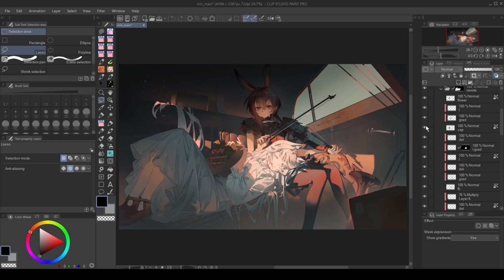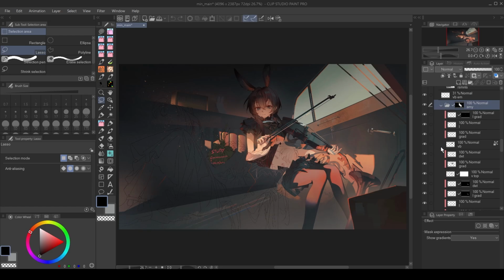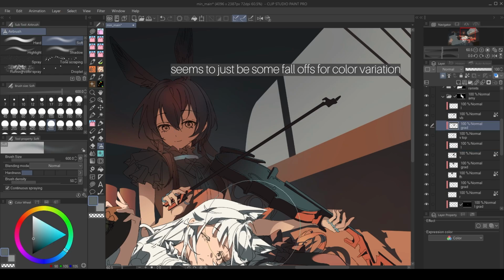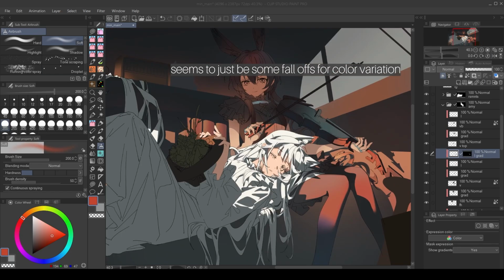[CSP/PSD File] Min art study (X@minnnnnnnim)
日本語のチャンネル名であるにもかかわらず、申し訳ありません。

File download / クリスタファイル:
Clip studio:

Photoshop (Converted, so bugs might be present / 元々クリスタなので、変換で壊れたところはあるかもしれません）:

(I cant find the same one i used "PFRough Square"...)

Software / ソフト:
Clip Studio Paint / クリスタ (64 bit) Version 2.0.6
Brushes are default brushes / ブラシはデフォルトです。

Music (in order of appearance) / 音楽（出番順）：
Faithful Mission by Artificial.Music   / artificial-music
Free Music No Copyright (Safe)

00:00 Intro / イントロ
00:58 Start / 開始
01:43 Sketch / 下描き
03:14 Coloring / 色塗り
04:17 Background / 背景
05:40 Amiya / アミヤ
07:30 Ros / ロス
08:06 Transition to rendering / 描き込み
09:07 Point 1 / ポイント 1
09:27 Point 2 / ポイント 2
09:48 Point 3 / ポイント 3
10:11 Point 4 / ポイント 4
10:38 Point 5 / ポイント 5
11:03 Point 6 / ポイント 6
11:38 Summary / まとめ
12:34 End /  終了